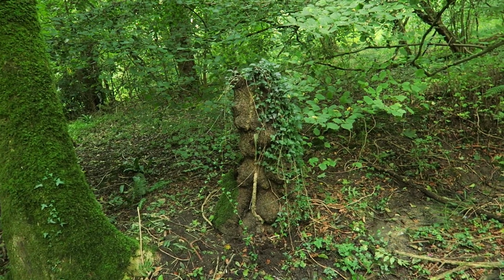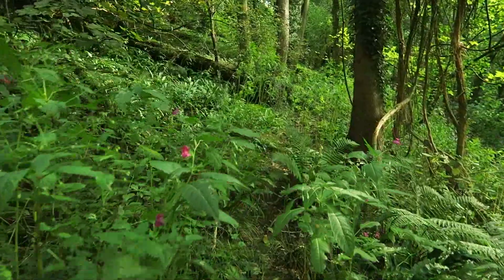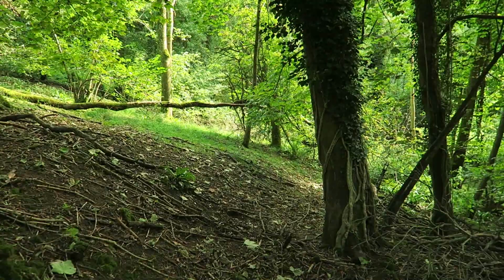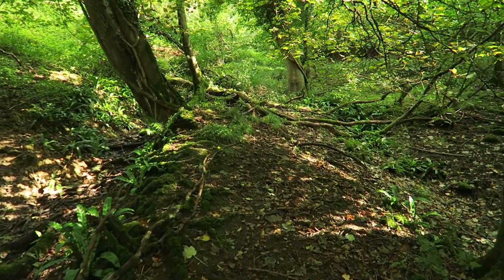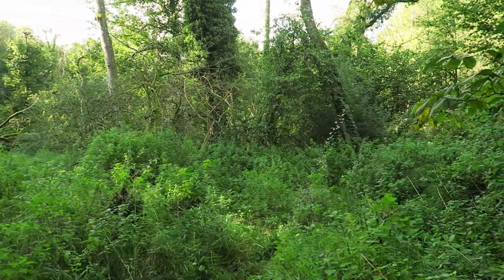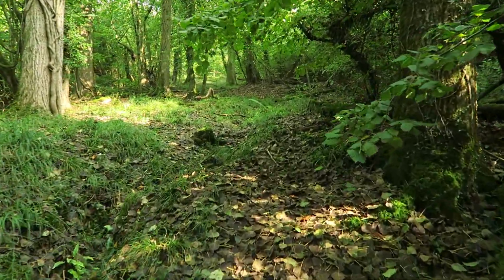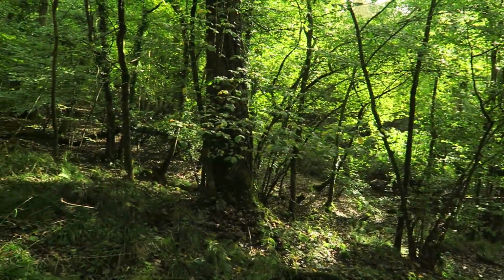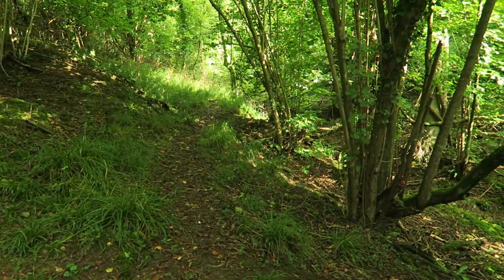Hey, Titania! Have You Seen My Bottom?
Tales of Faerie encounters whilst clearing a path through an Ancient Wood.

To book a variety of services including guided healing walks, healing sessions, oracle readings and more, see the website below